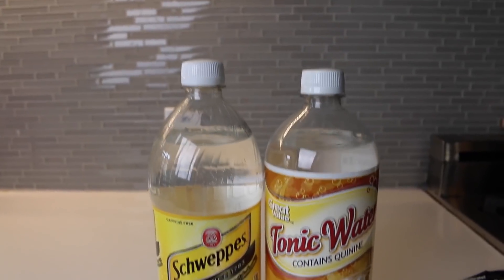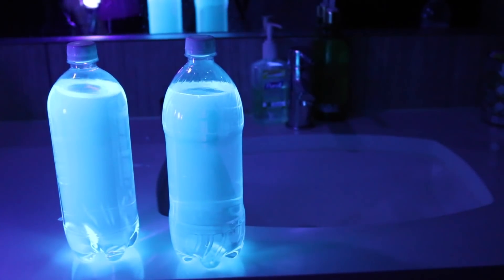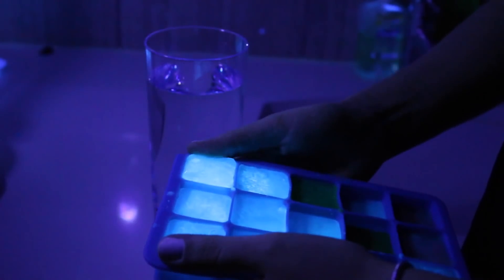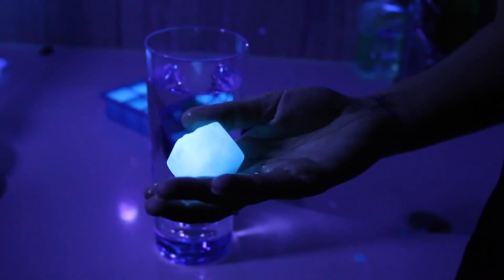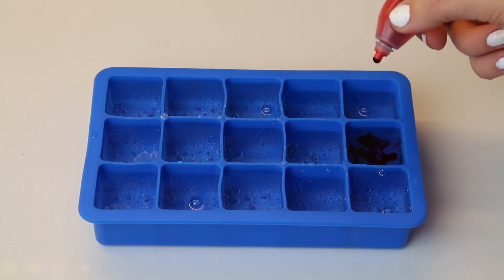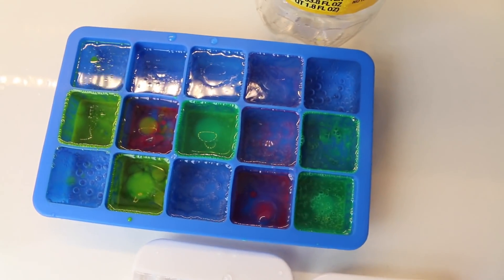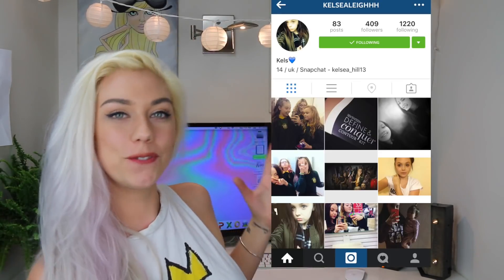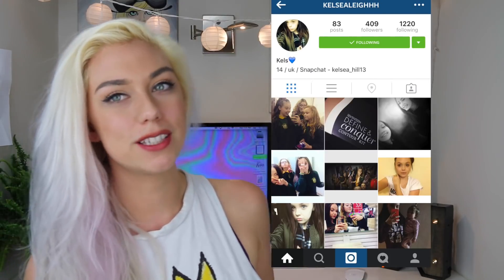DIY GLOW IN THE DARK ICE CUBES!! EDIBLE AND EASY | NICOLE SKYES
Is it possible to make edible glowing ice cubes? It is and its easier than you think!

IF YOUR READING THIS COMMENT: Hashbrowns dancing in the microwave

This is a easy diy glowing glow in the dark fun science projects project for kids cool